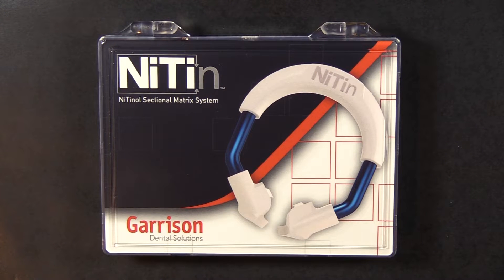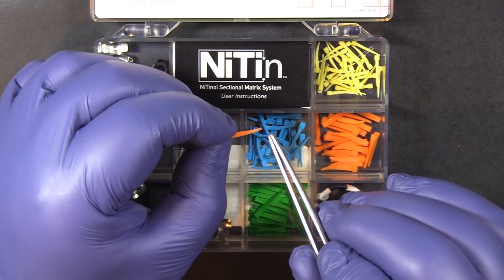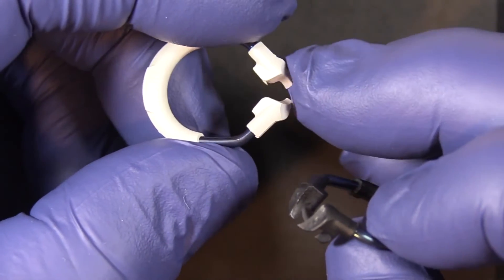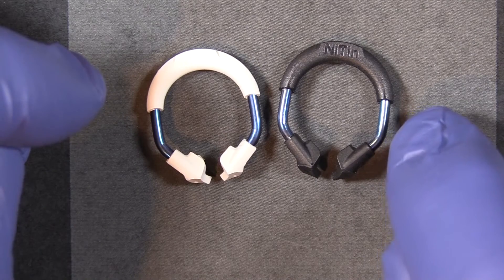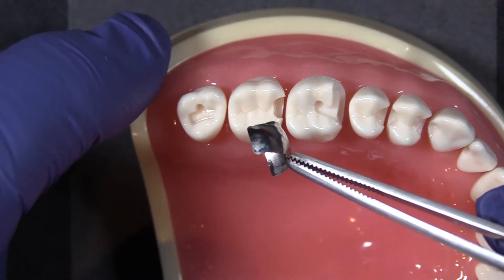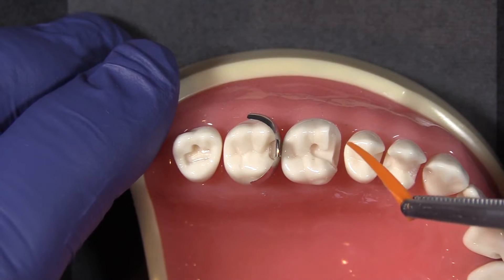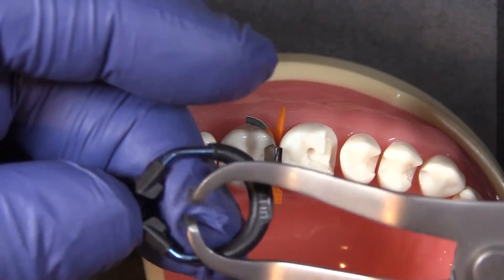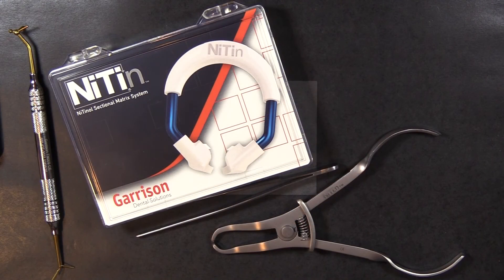NiTin™ Nitinol Sectional Matrix System by Garrison Dental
Each component of the NiTin™ Sectional Matrix System has been Reinvented to enhance performance and value. From the drawn-wire Nitinol separator rings and ideally shaped matrices to the extra gentle yet firm wedges. NiTin™ will deliver consistent, predictable contacts like no other system can!

NiTin rings are constructed of Nitinol drawn wire and PEEK plastic for superior strength and resistance to over-stretching with repeated use.